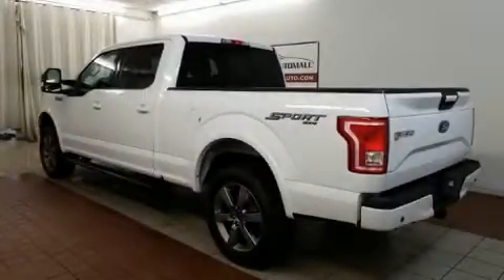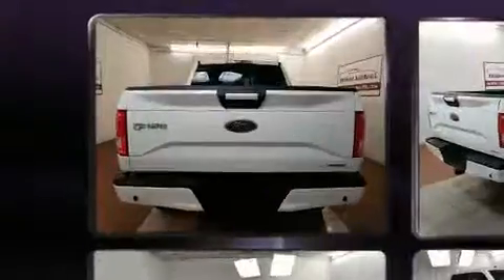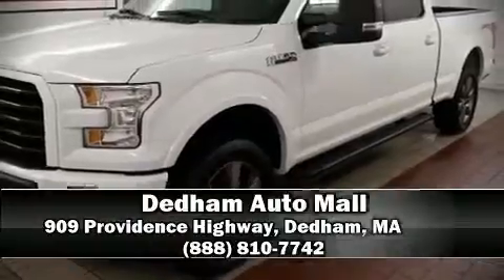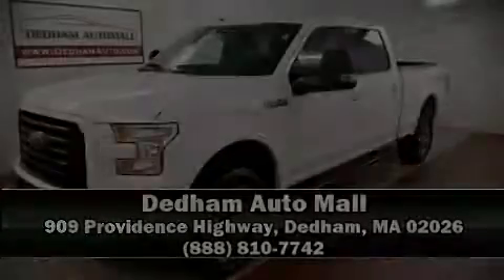2015 Ford F-150 in Dedham, MA 02026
You can expect a lot from the 2015 Ford F-150. With less than 20,000 miles on the odometer, this truck refuses to compromise! Top features include a split folding rear seat, a tachometer, variably intermittent wipers, a rear step bumper, an outside temperature display, tilt and telescoping steering wheel, and much more. Passengers are protected by various safety and security features, including: dual front impact airbags with occupant sensing airbag, front side impact airbags, traction control, brake assist, ignition disabling, and 4 wheel disc brakes with ABS. Electronic stability control ensures solid grip atop the road surface, no matter how challenging the driving conditions. It also arrives with a Carfax history report, providing you peace of mind with detailed information. Our aim is to provide our customers with the best prices and service at all times. Stop by our dealership or give us a call for more information.